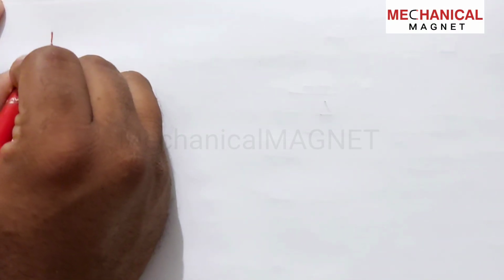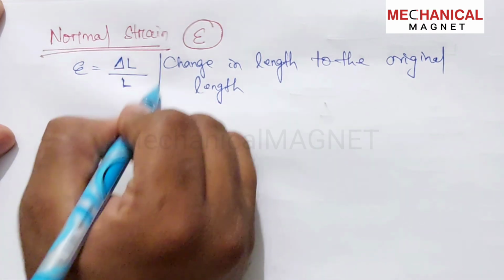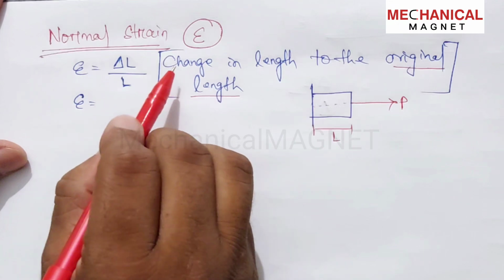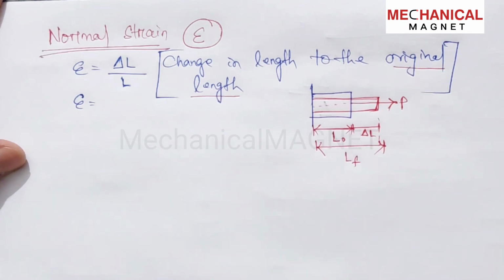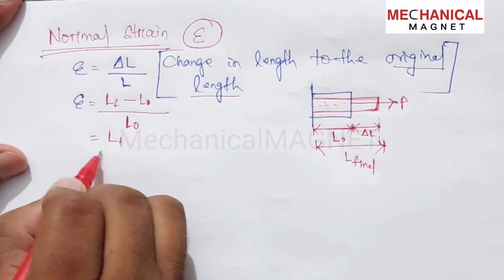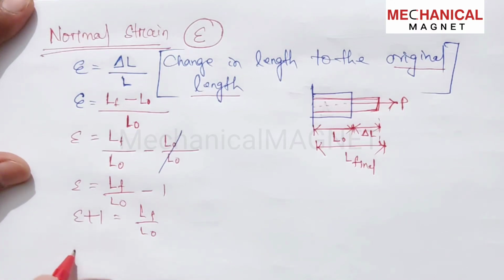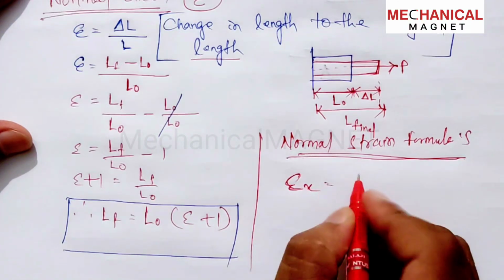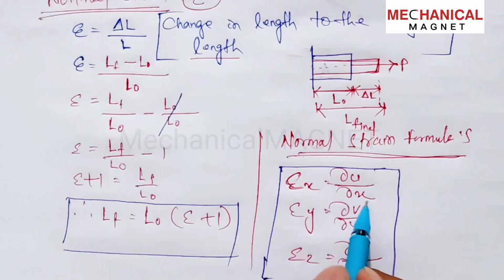Normal Strain | Strength of Materials Basics | Mech Magnet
Welcome to Mech Magnet – your go-to channel for Mechanical Engineering concepts explained in the simplest way!

In this video, we explain Normal Strain in detail, covering:
Definition of Strain
What is Normal Strain?
Formula for Normal Strain (ΔL / L)
Units of Strain
Significance of Normal Strain in Strength of Materials
Practical examples of Normal Strain
This video is useful for Mechanical Engineering students, GATE/IES aspirants, diploma students, and anyone preparing for competitive exams.